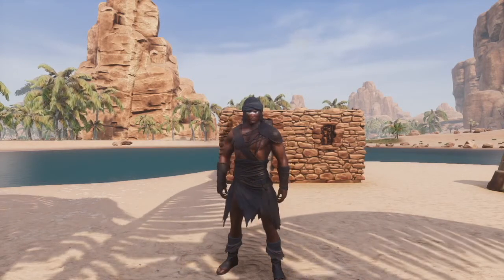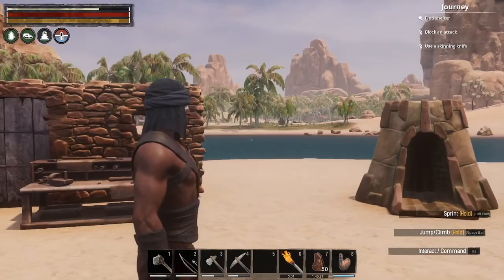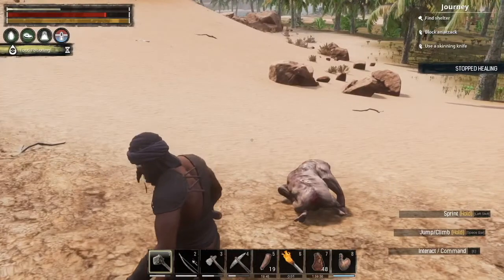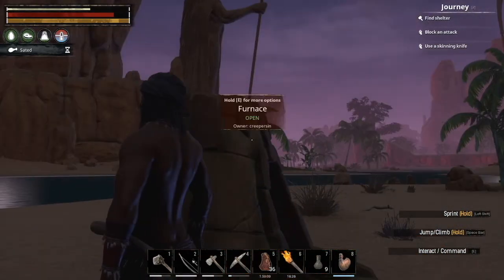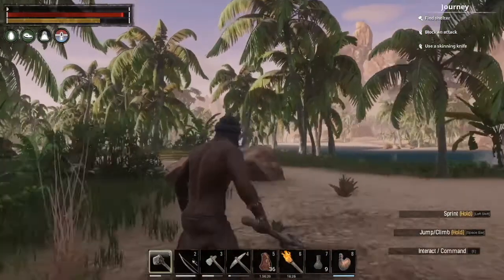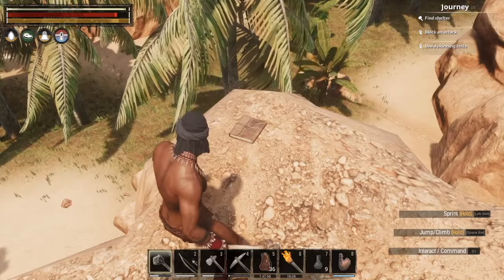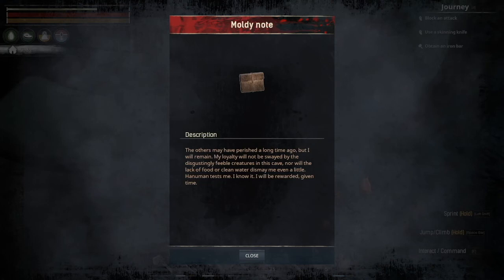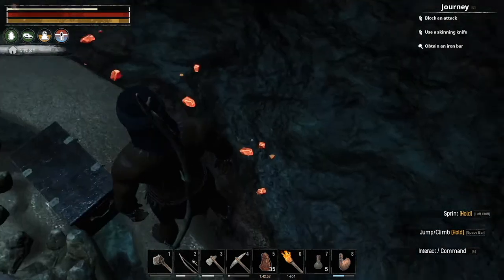Where is the dang cave?! Conan Exiles Ep 2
Chat with me on Voxer:
paperbackjunky